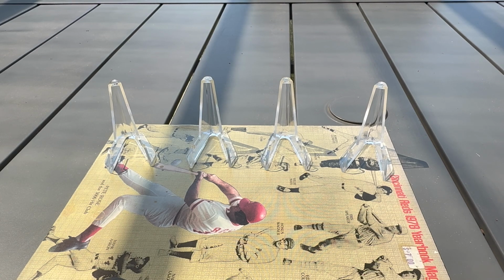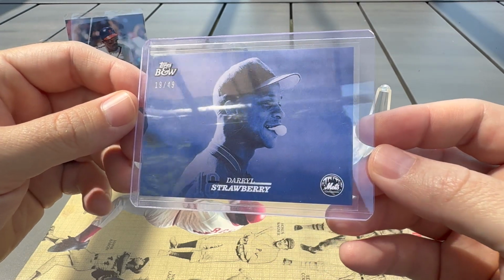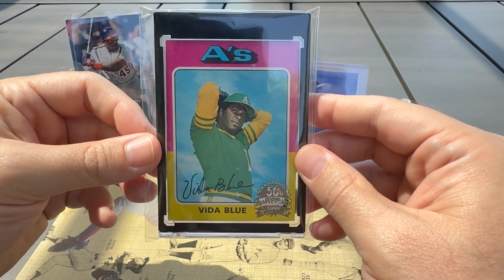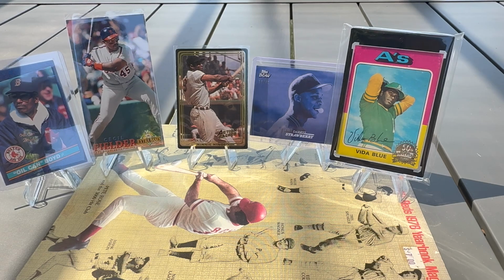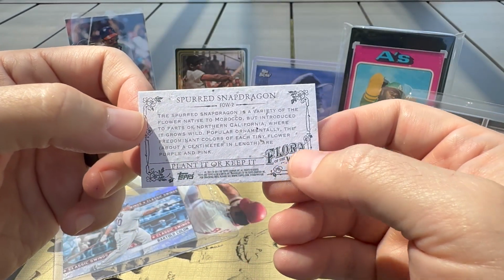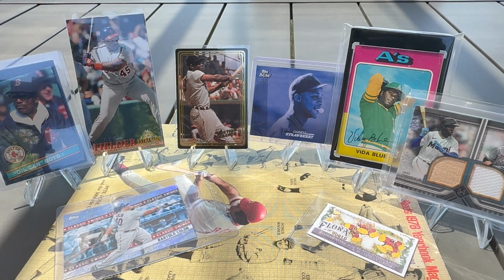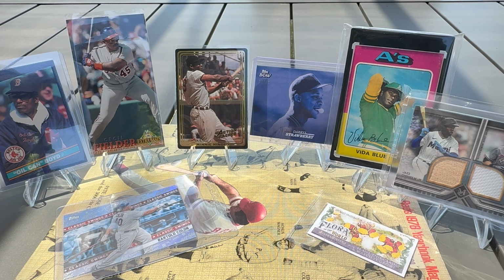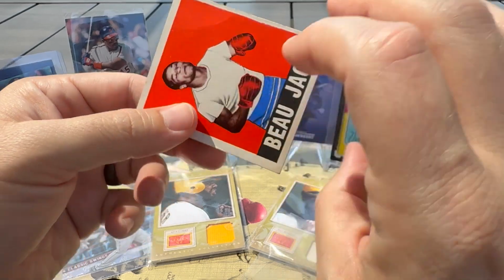Recent Additions!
Today on Wax Nostalgic I take a little time to show off some recent additions to the collection. Not something I do enough of. Hope you enjoy!